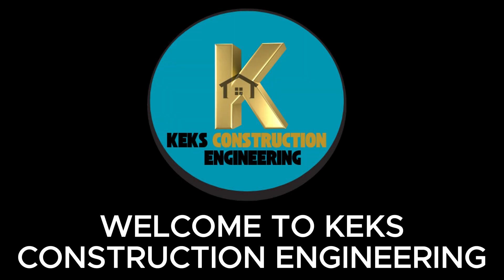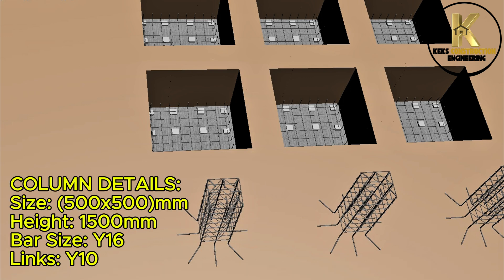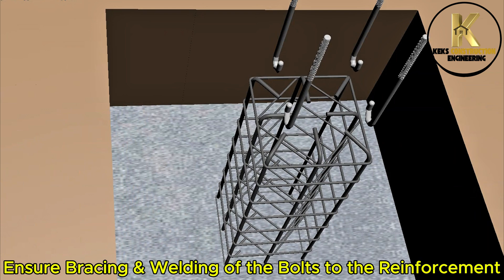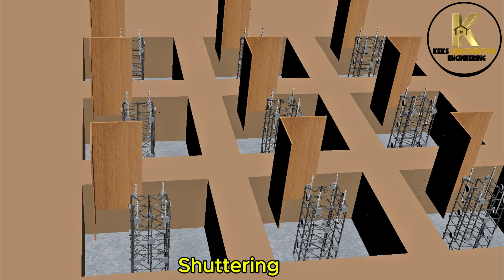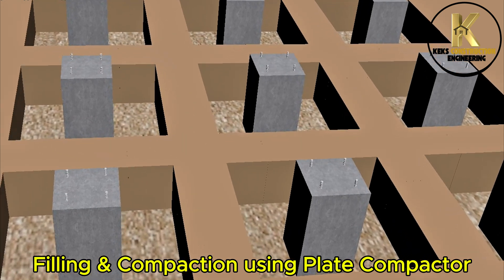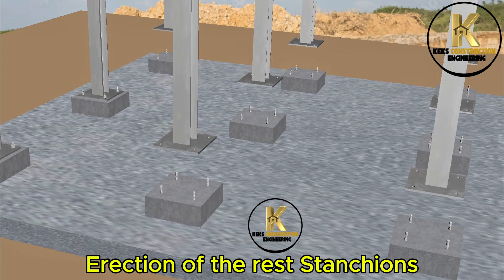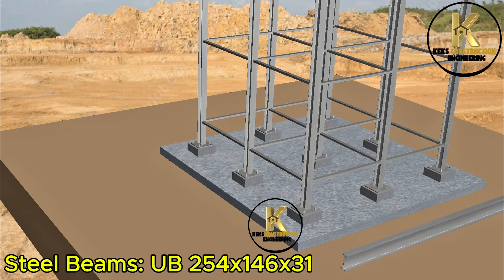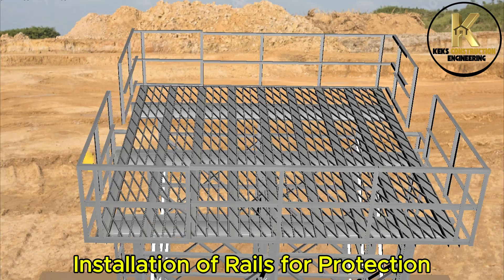Building a Giant Steel Water Tank - DIY |Construction Animation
Learn how to build a steel stand water tank for your house with this detailed construction animation. This step-by-step guide covers the entire process, from laying the foundation to completing the steel structure. Discover how to construct a robust anchor bolt foundation, build a sturdy water tank support structure, and install a reliable residential water tank. Whether you're a DIY enthusiast or a professional builder, this 3D construction animation provides a comprehensive overview of the elevated water tank construction process. Get ready to build a safe and durable house water tank that meets your needs.